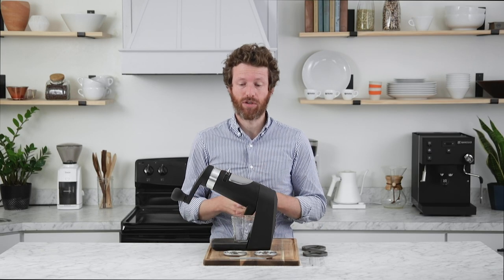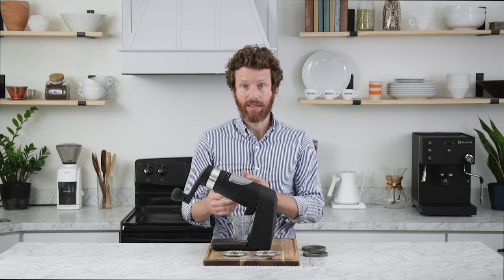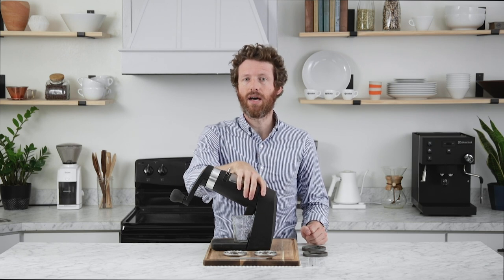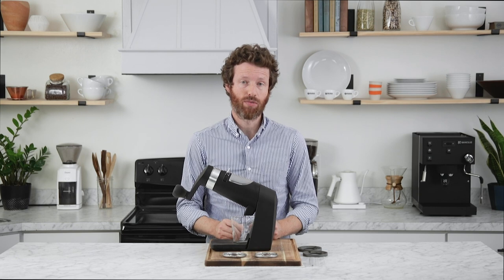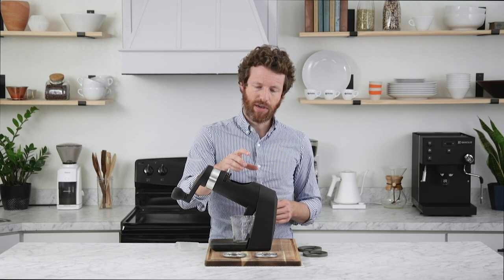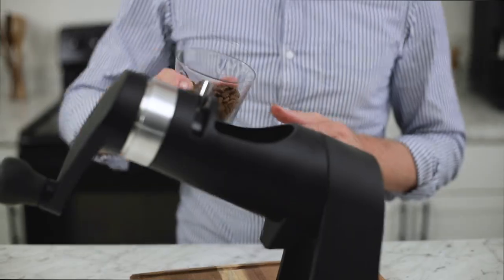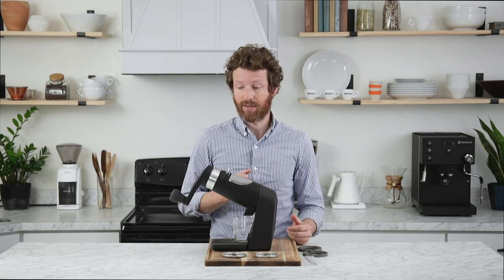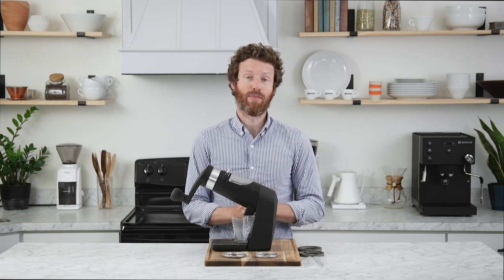Video Overview | Orphan Espresso Apex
The Apex from Orphan Espresso features enormous (78mm rotating and 75mm stationary) Ghost Tooth burrs that chew coffee beans to impressively uniform particles (comparable, yes, to that of the beloved EK43) and allow grinding clockwise or counterclockwise. In addition, the 4-1 planetary gear drive speeds the grinding process and the bean hopper and impeller organically feed beans into the burrs. Once properly secured—and it does need to be properly secured—to a base, the Apex delivers quality five times its price with relative ease.

0:55 Grind Quality
3:21 Burrs
4:14 Components
5:22 Been Feeding
6:29 Hopper
6:56 Accessories
7:32 Securing the Apex to a Base